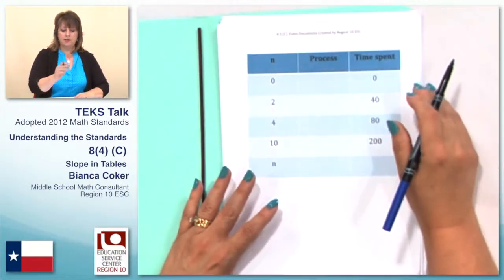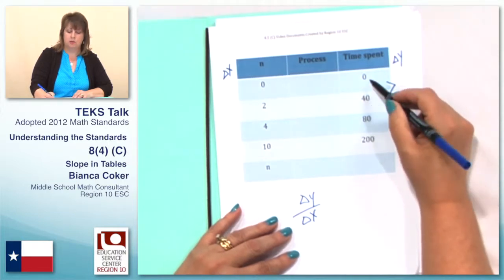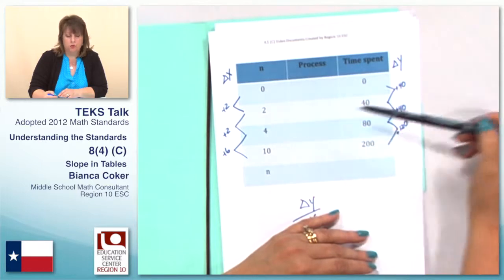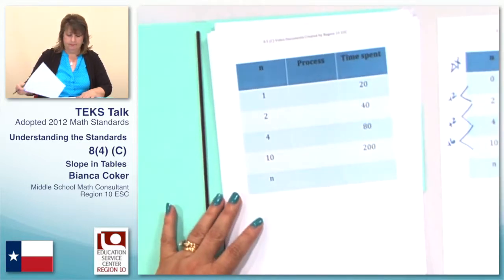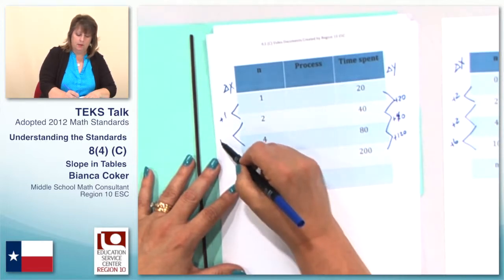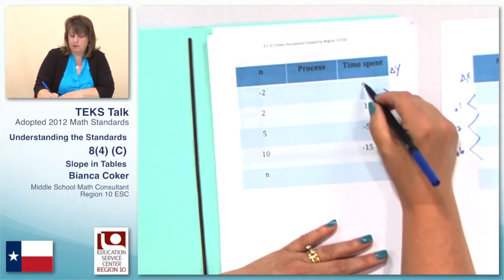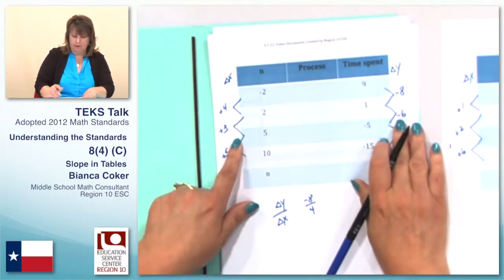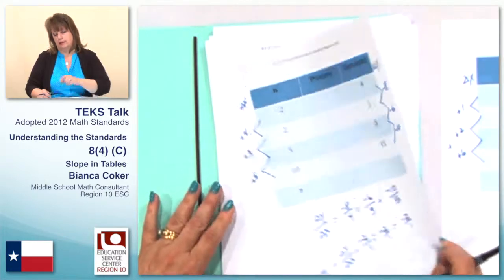Math Standard 84C Part 4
Proportionality Strand